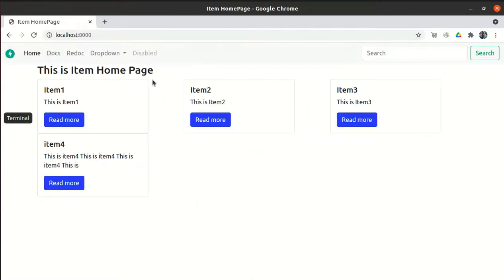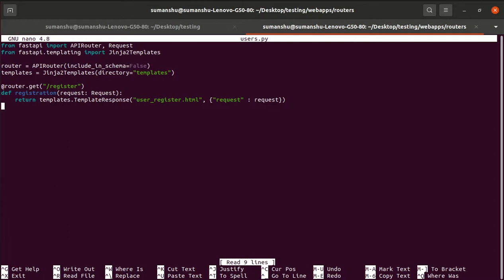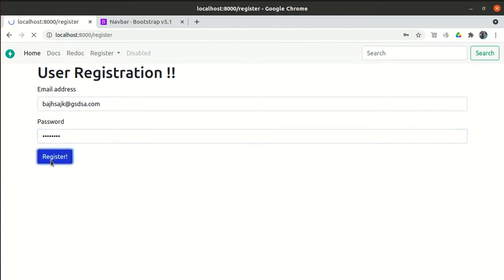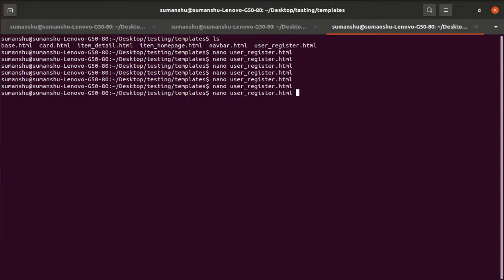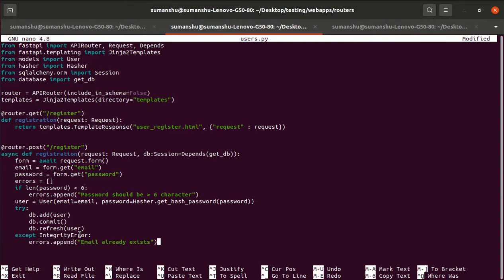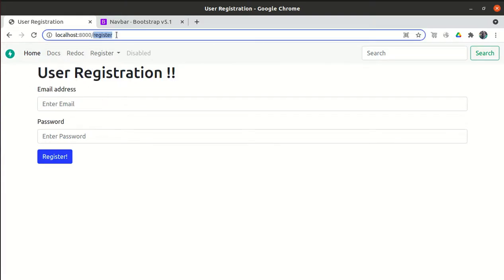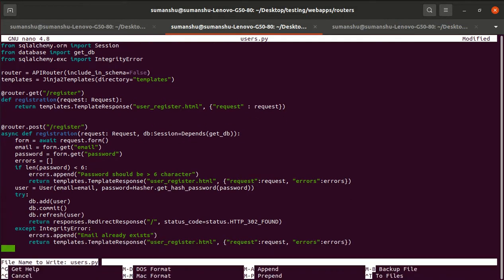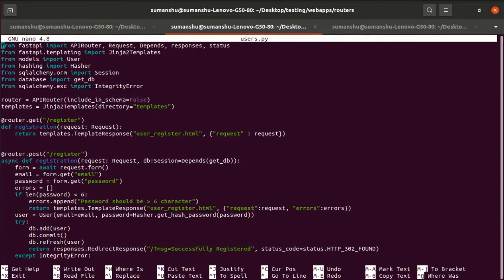FastAPI # 0033 # User Registration Logic Implementation